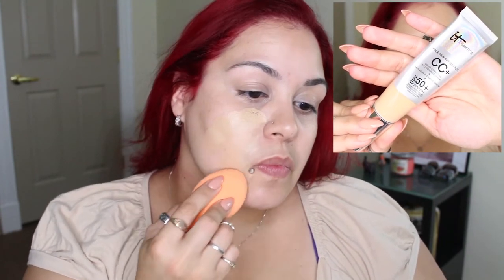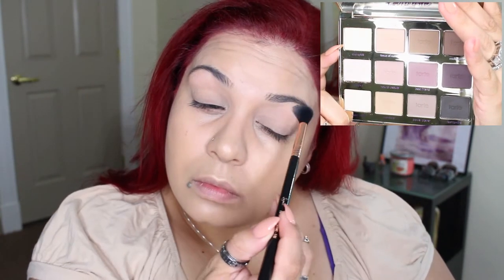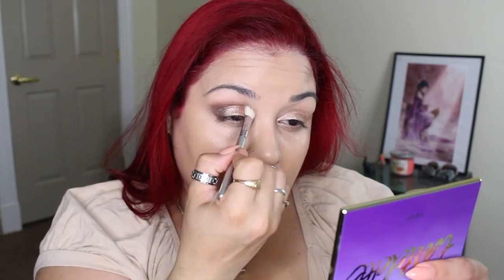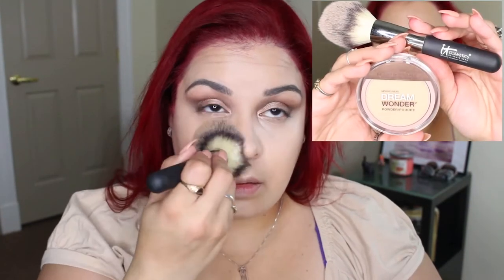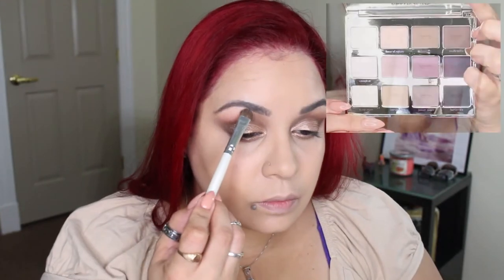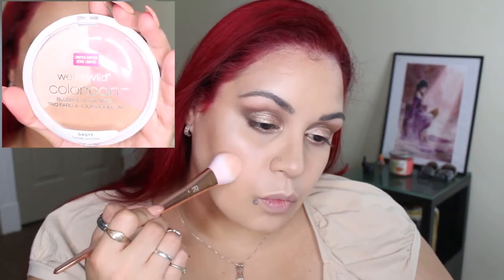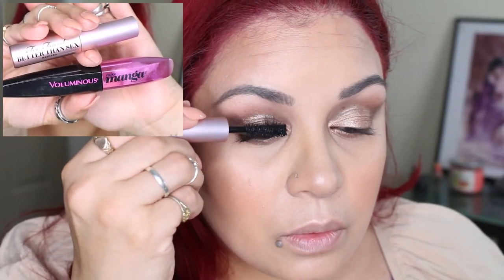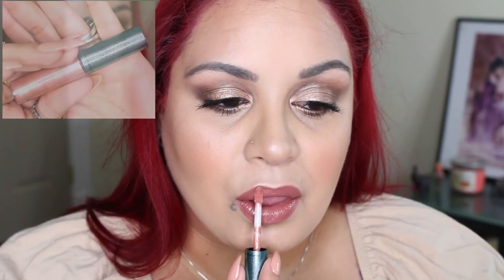VOTEITGIRL Your Most Beautiful You: Goddess Glow Tutorial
***Being loved & respected makes me feel like my most beautiful self. It feels amazing to have such positive love in your life & to know that it is endless. I hope you enjoy this tutorial. I am so grateful! xoxoxo

Your Most Beautiful You

PRODUCTS USED FROM IT COSMETICS:
~Your Skin But Better™ CC Cream with SPF 50+ (Medium)
~CC+® Eye Physical SPF 50 Color Correcting Concealer (Medium)
~Airbrush Silk HD Anti-Aging Illuminizer
~Heavenly Luxe® Wand Ball Powder #8
~CC+ Blurred Lines Smooth-Fill Lipstick (Love)

Viewer Mail or Product Reviews:
Ivy P.